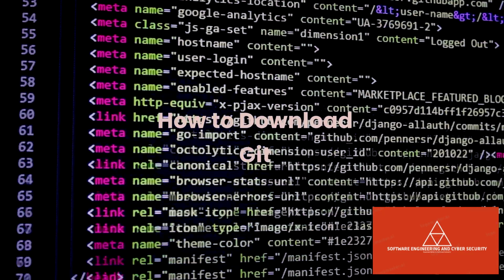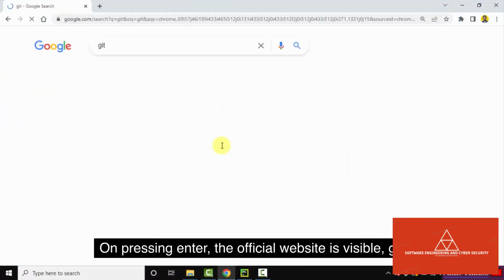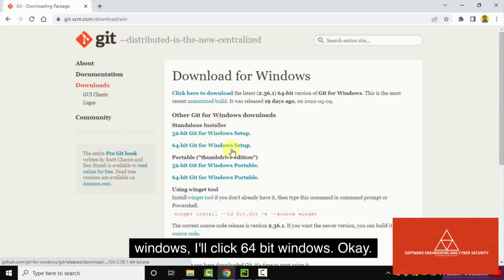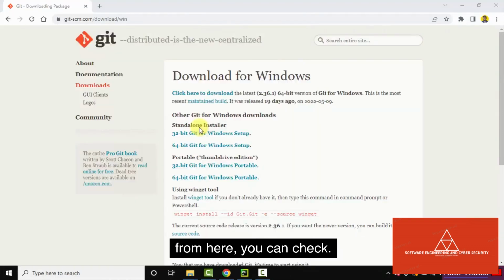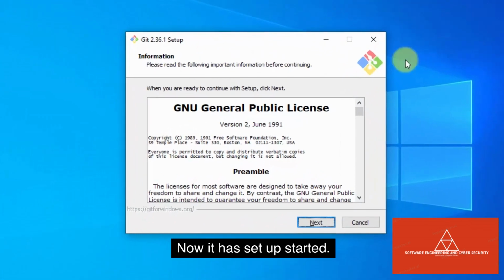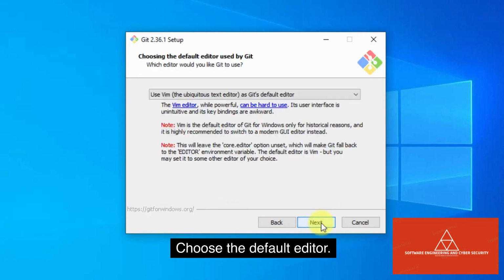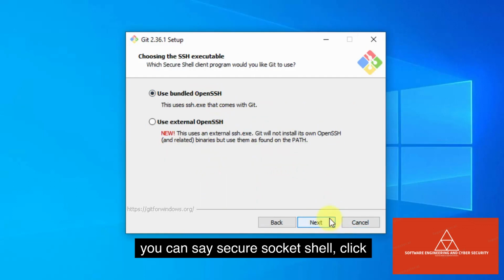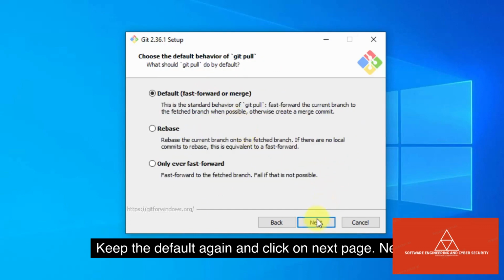How to Install git for Windows